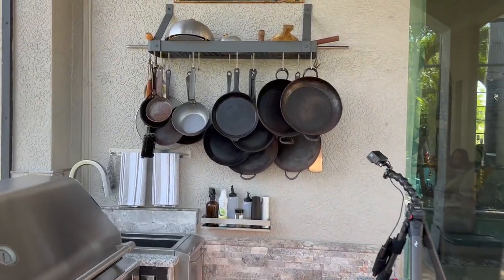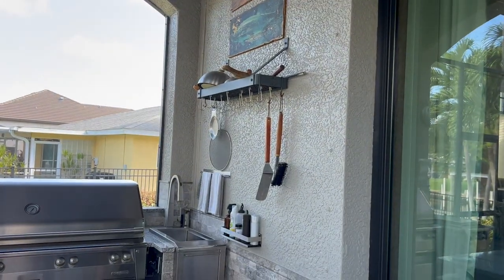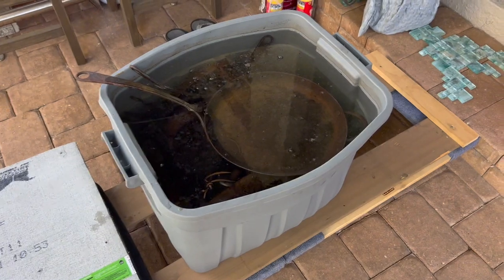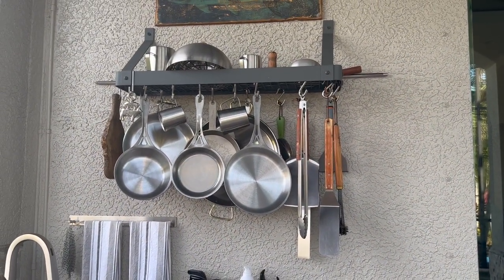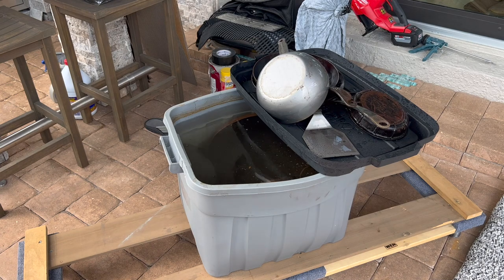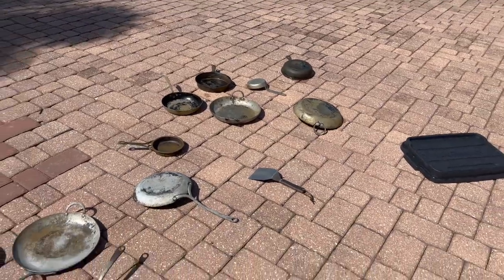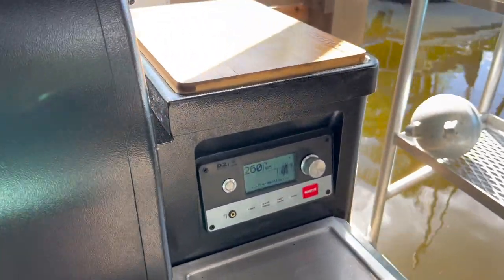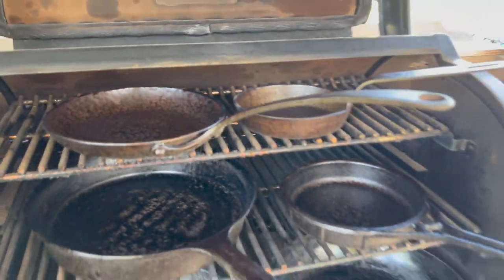Pressure Washing Cast Iron & Steel | who knew this works?!?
In this video we Pressure Wash Cast Iron and Steel to remove rust and old seasoning after an overnight soak in a vinegar bath.  The process worked perfectly.

Also i have a bunch of videos like this one if you are into this stuff!  Check them out here: